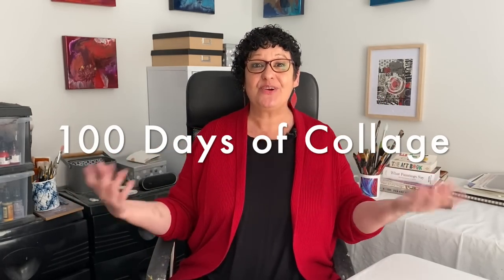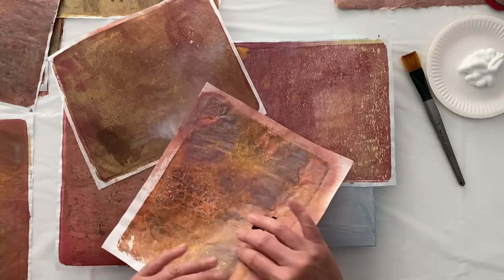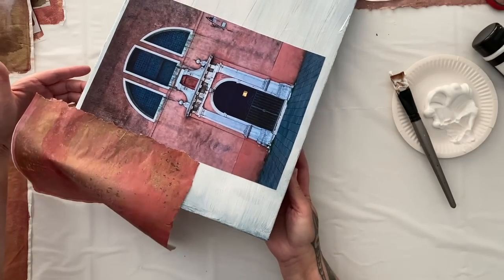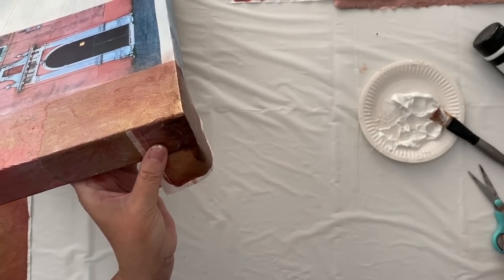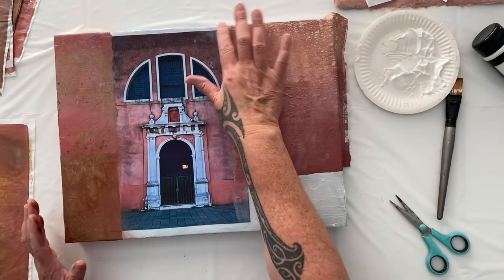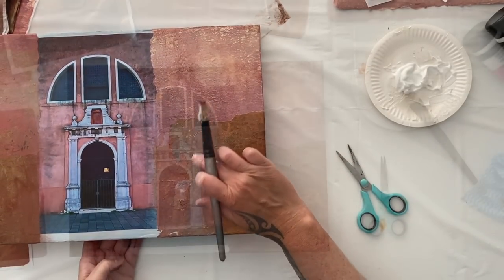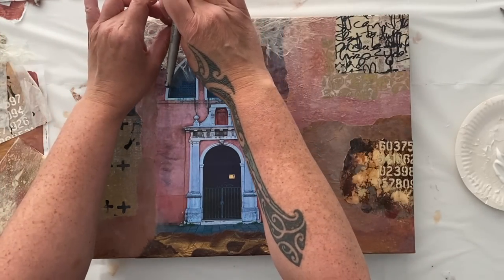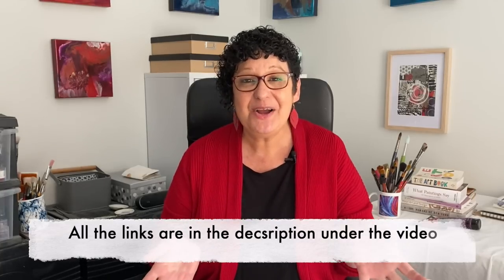5 Tips To Help You Succeed With 100 Days of Collage (Week 1 #1)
Let the games begin! 100 days of developing your creativity with 14 weeks of prompts making collage in your art journal, on paper and on canvas. Join me in the studio for a series that will truly inspire you and help you to grow as an artist. Episode 1 will encourage you with my top tips for helping you to be successful on this epic journey of discovery

FREE Stuff!
FREE Digital Collage Papers from dissolving National Geographic pages -

Art supplies that I use -
2.5 inch Rubber Brayer
Liquitex Basics Acrylic Paint Bronze
Liquitex Basics Unbleached Titanium
Liquitex Basics Acrylic Paint Iridescent White Basics Acrylic Paint Iridescent Graphite
Distress Oxide Spray Gathered Twigs
Distress Oxide Spray Hickory Smoke
Distress Oxide Spray Stormy Sky
Distress Oxide Spray Aged Mahogany
Dylusions Spray Ink White Linen